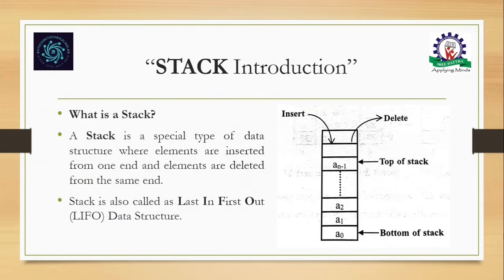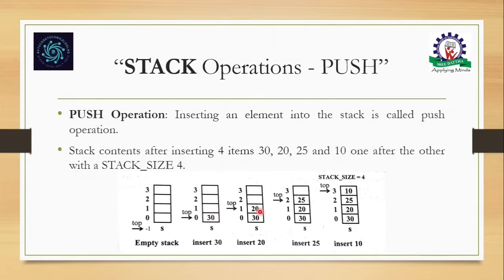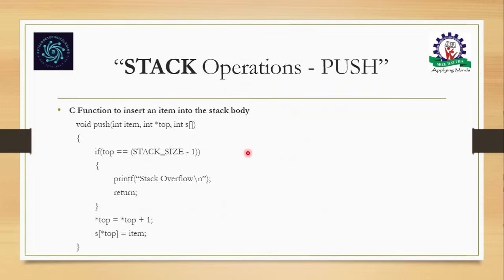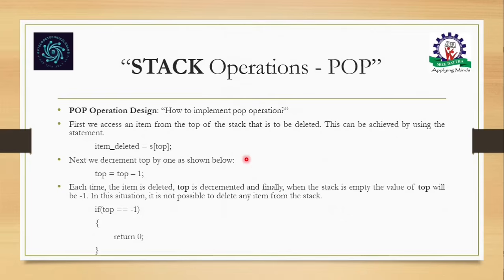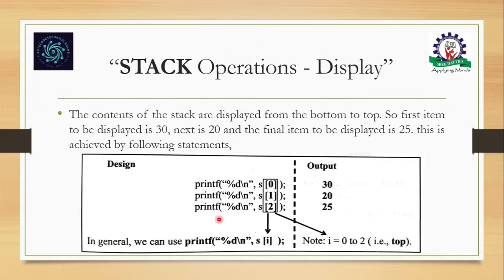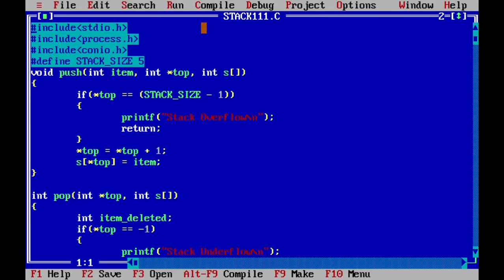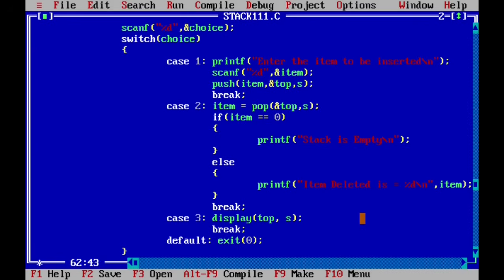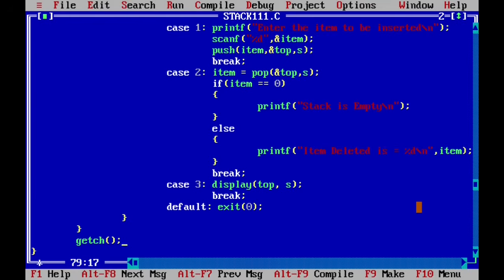Master Stack - Data Structures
‪@bytecodetechnicalsolns299‬ This Video Explains about Introduction to Stack, definition of stack, Operations of the Stack and also we understood the C Programming on operations of stack, implemented with arrays and pointers.